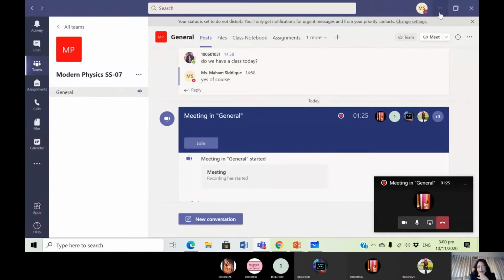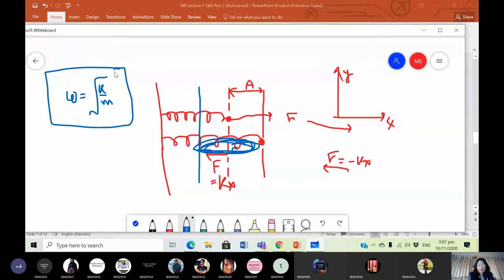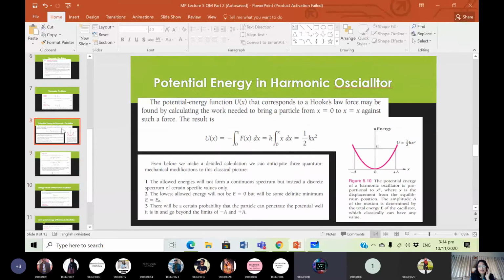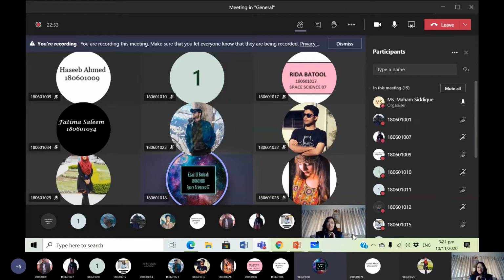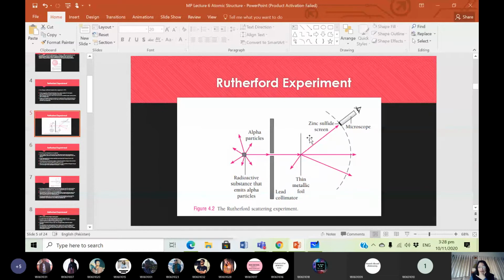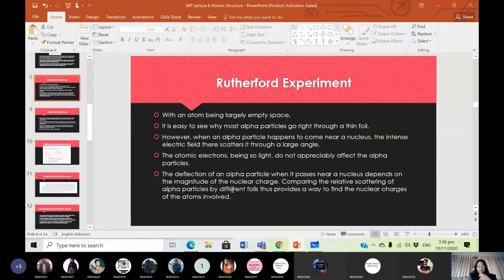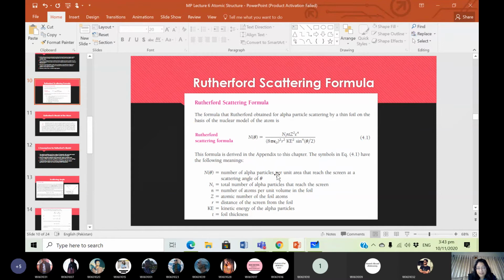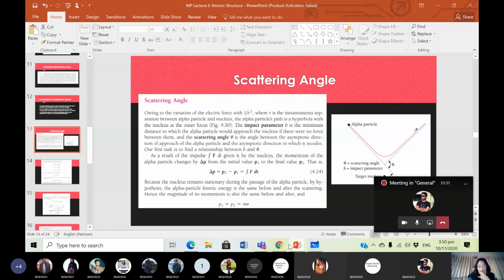Modern Physics Lecture 21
This video is a lecture on Modern Physics. Material from the book 'Concepts of Modern Physics' by Arthur Beiser is included and explained. Lecture recorded on 10 Nov, 2020.